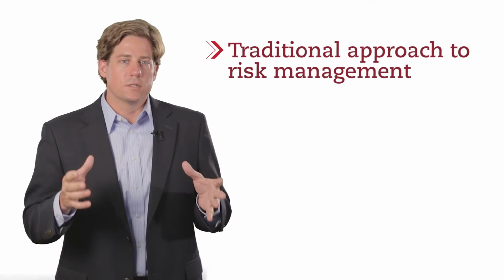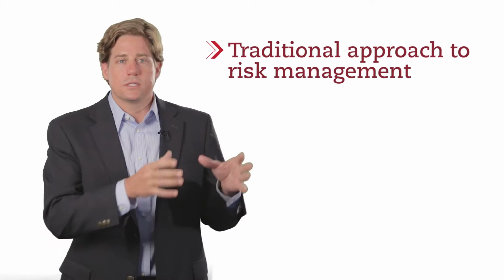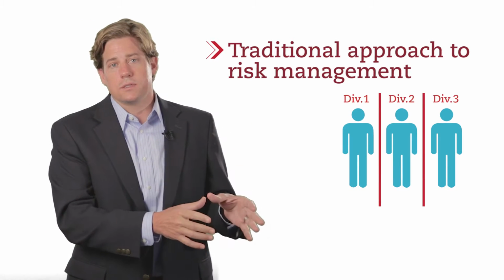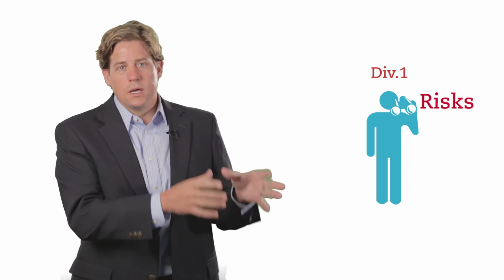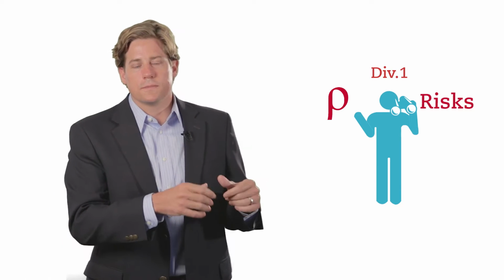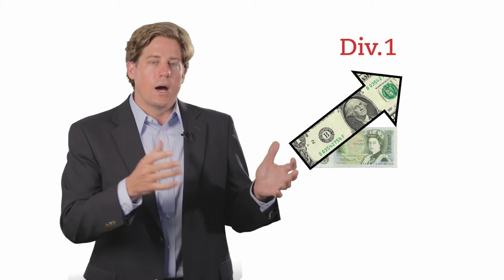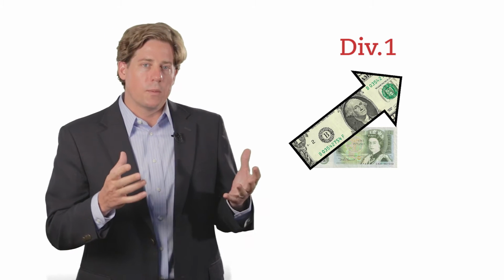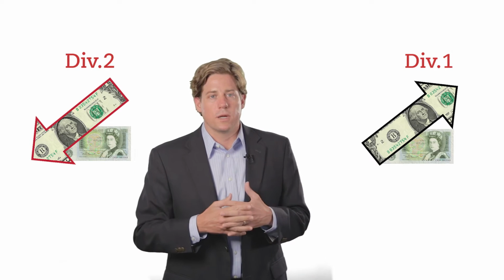Can Risk Management Improve Your Bottom Line? Faculty Research from the Wisconsin School of Business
Ty Leverty, associate professor of risk and insurance, explains that using enterprise risk management (ERM) techniques, such as the use of simple economic capital models (ECM) and having a dedicated risk manager (or risk management entity), can lead to millions of dollars in reduced costs and enhanced revenues.

Watch the video and find out what works. To learn more, read Leverty's faculty blog